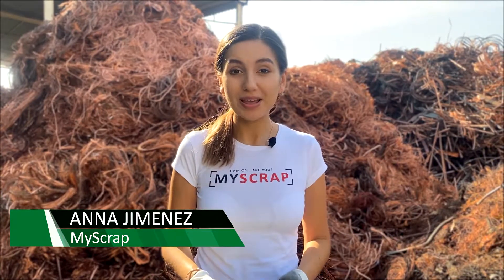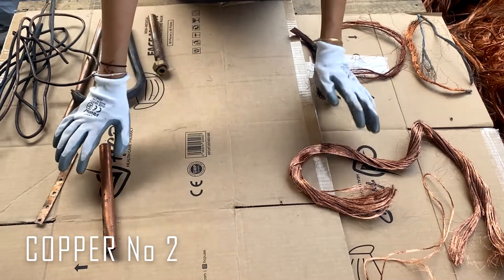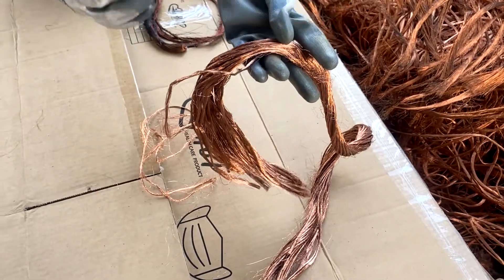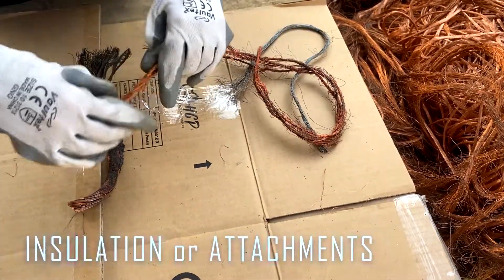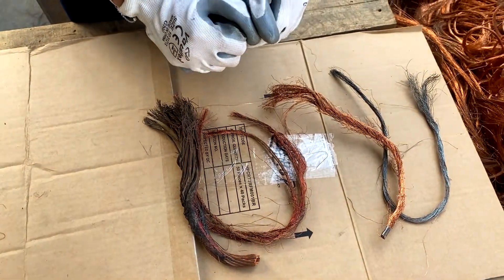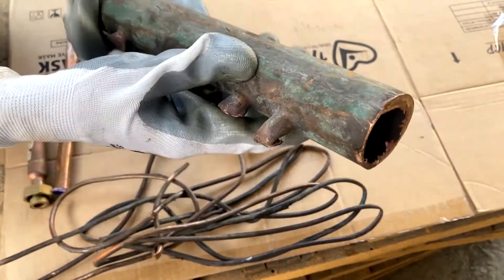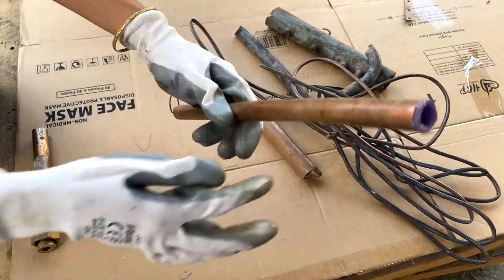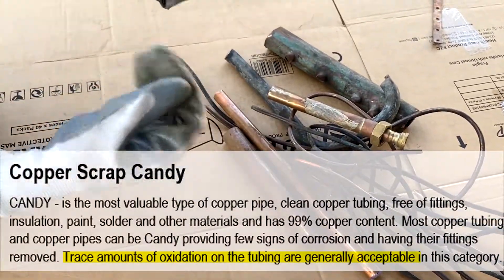Berry/Candy copper: How to choose the best quality | ISRI code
In this video, I will explain what is the requirements for Copper 2 as per ISRI specs. In addition, I will show you some samples of qualified and disqualified Berry and Candy copper.

Grow up your business and become a more reliable supplier with MyScrap app!